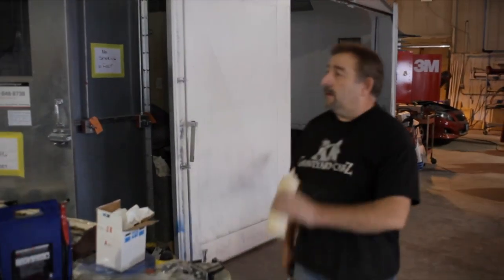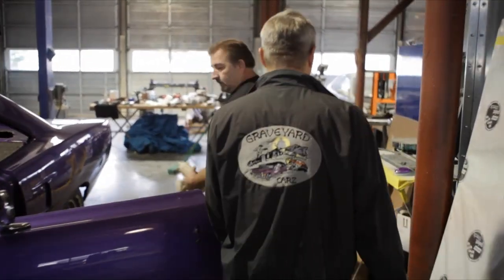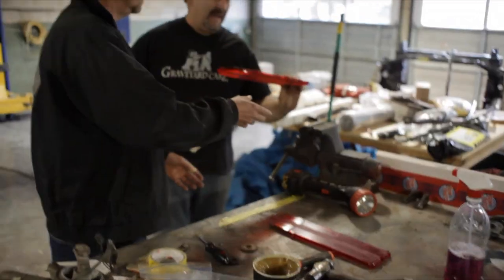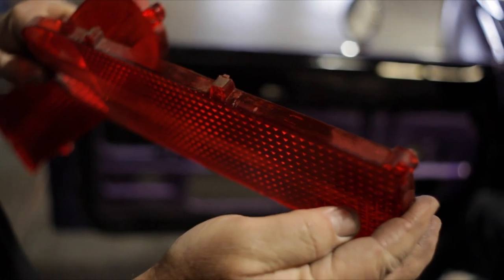Acid Washing Tail Lights | Graveyard Carz: Season 1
Did Josh acid wash the tail lights? Maybe. A clip from Season 1 of Graveyard Carz.